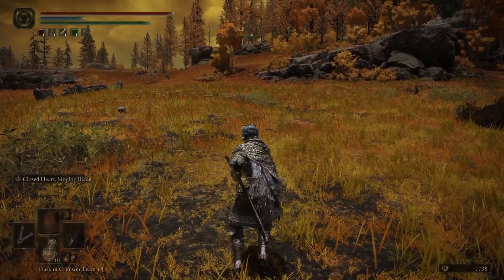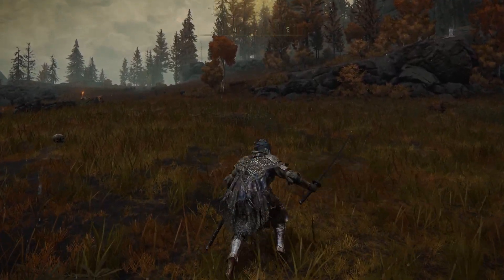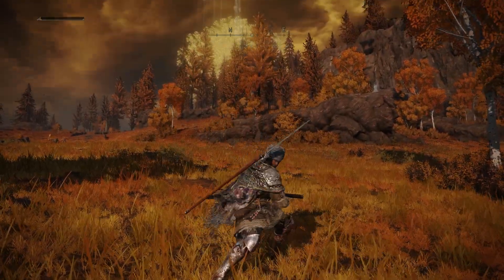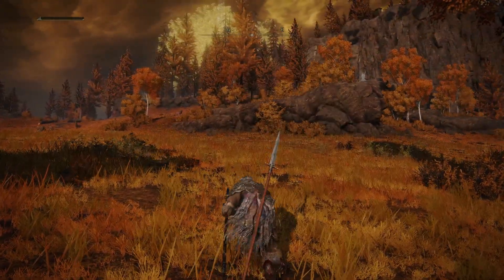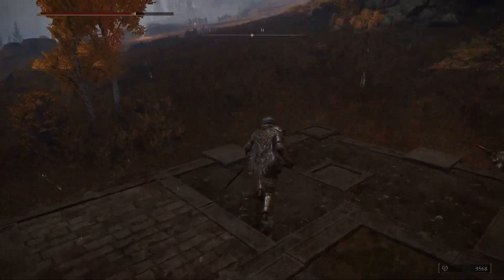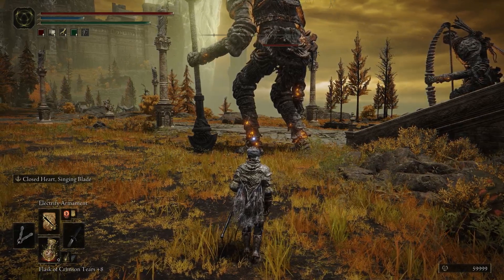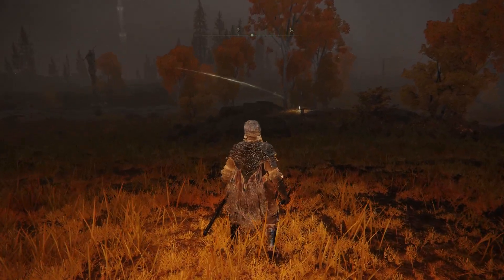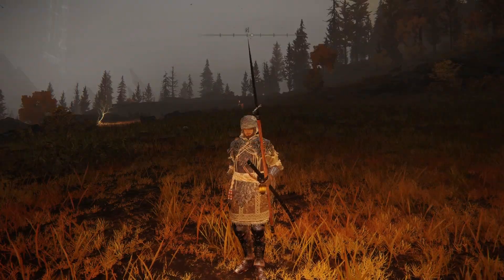Elden Ring Mod Review - Tachikaze Katana v1.1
Details overview and review of the Tachikaze mod by clevererraptor6 on Nexus Mods

00:00 - Intro
00:40 - Movesets
07:16 - Details to consider
11:00 - Parrying
13:36 - Mechanics of the mod (Two handed STR scaling)
16:31 - Aesthetics
18:26 - Bugs and issues with the mod
27:03 - Outro